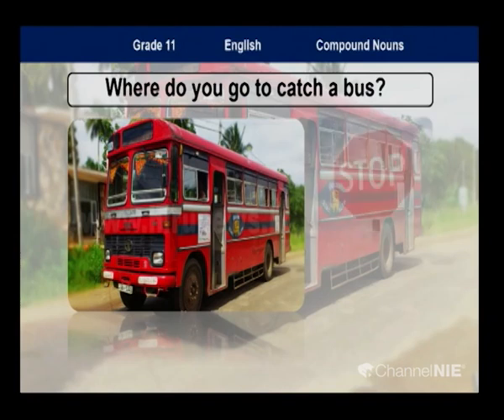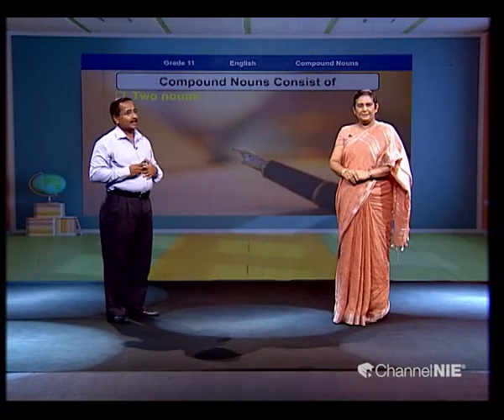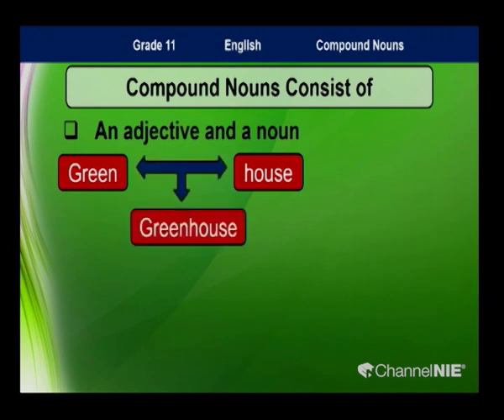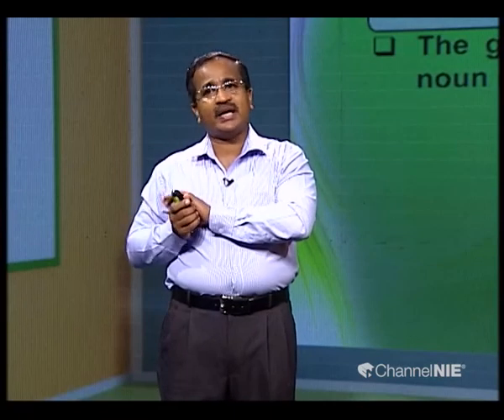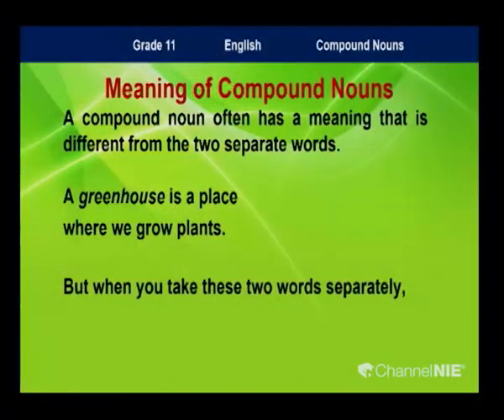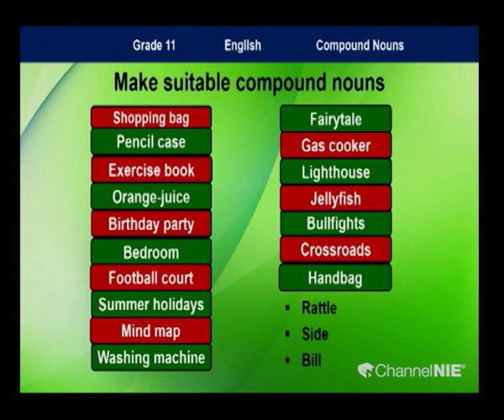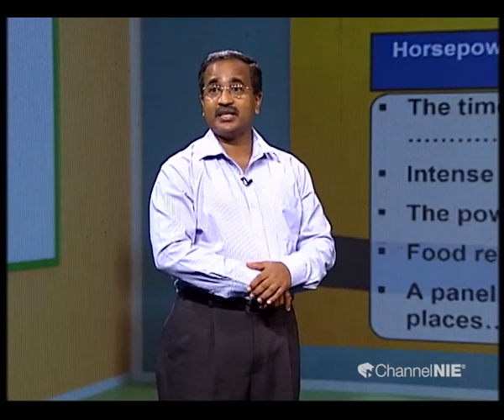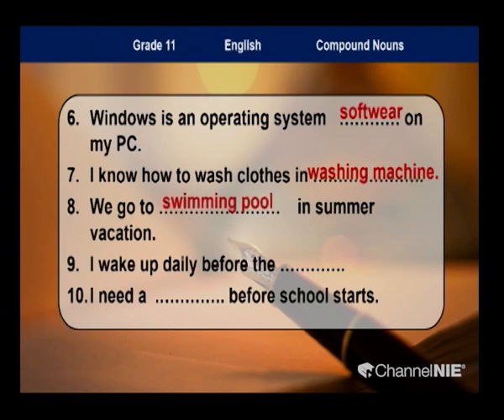Grade 11 - English Language - Compound Nouns - P 05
Repeat: 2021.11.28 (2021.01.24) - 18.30 p.m
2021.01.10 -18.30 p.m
Follow on: